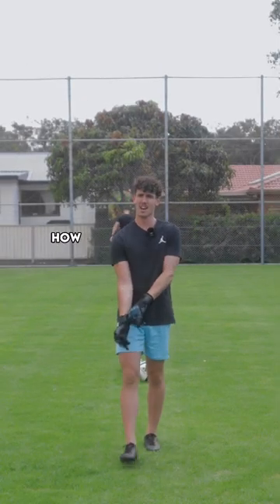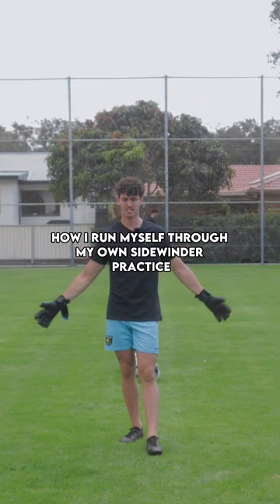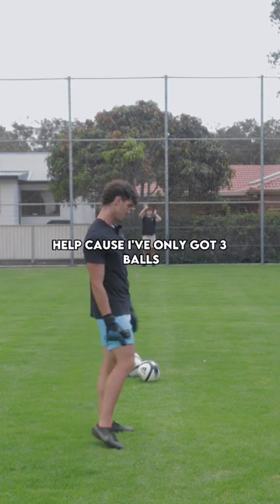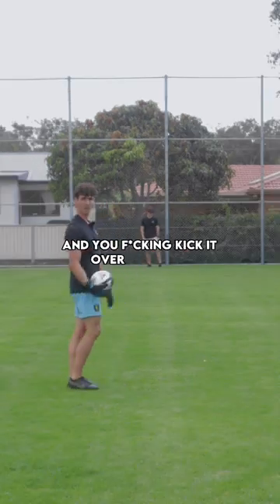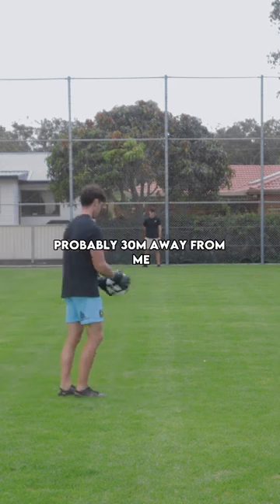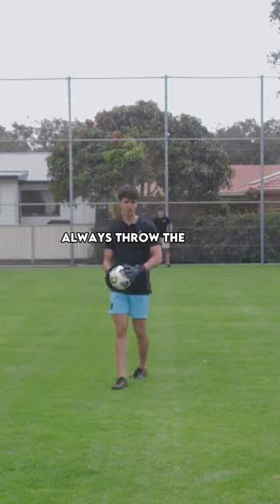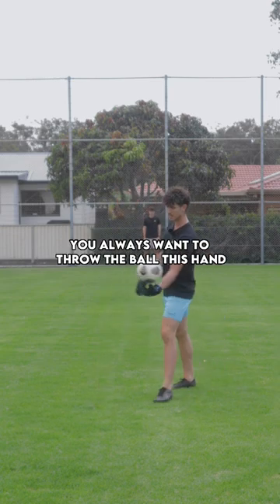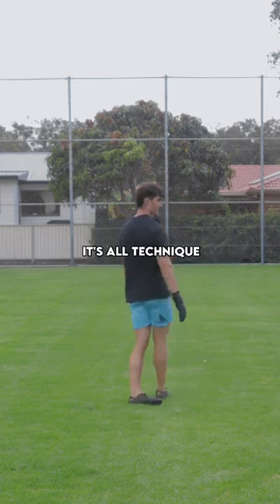How I practice sidewinders 🔥🧤 (Clearly I need more practice)